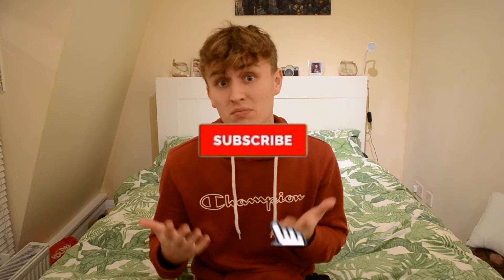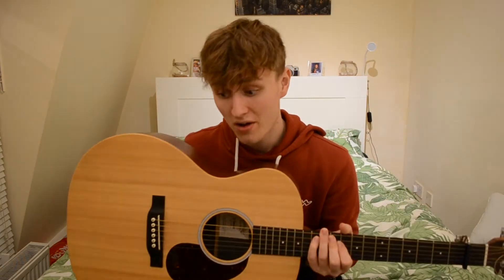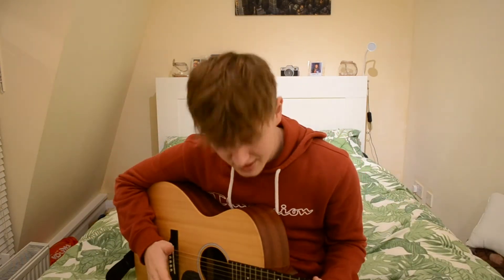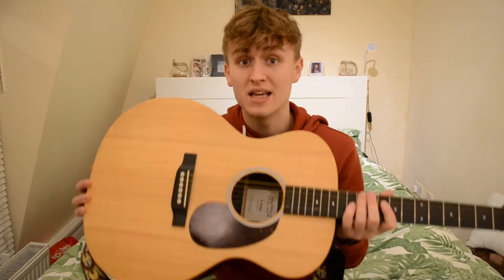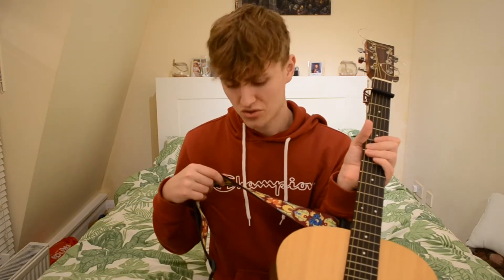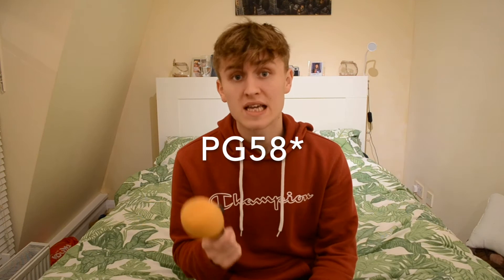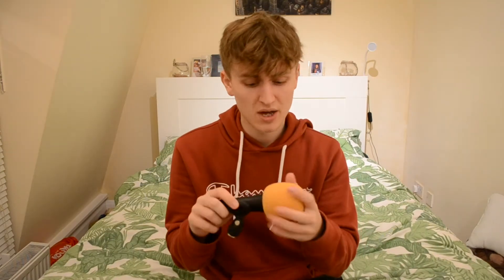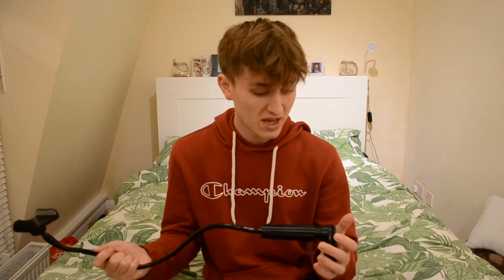Let's Talk About Busking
For any musicians out there who have ever thought about busking or what it can do for you as an artist. I hope this video helps!